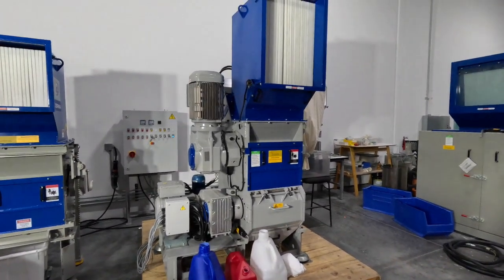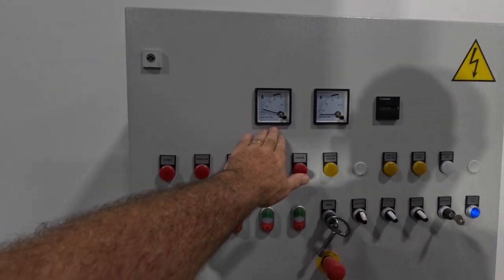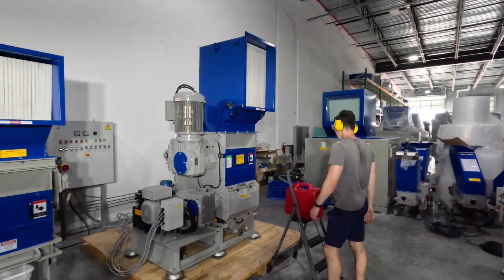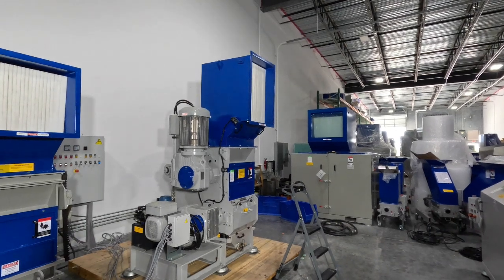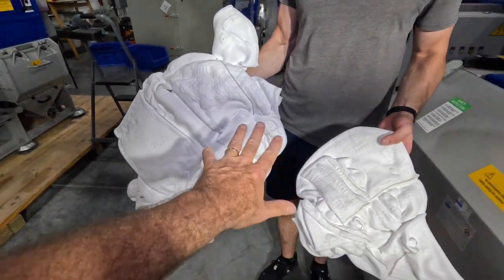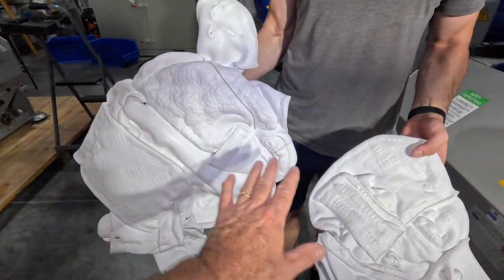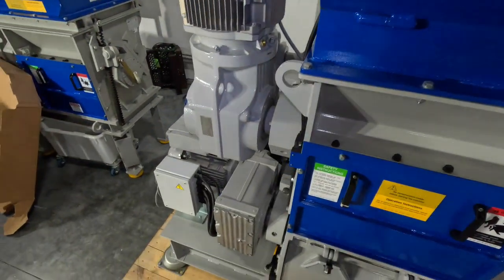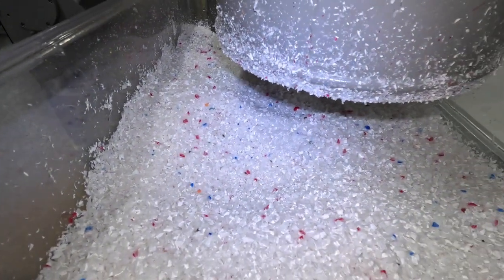ZERMA AMERICA Shredder Granulator Combination ZCS 600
ZERMA AMERICA Shredder Granulator Description

The ZCS Series Shredder Granulator Combination combines a shredder with a granulator in a single-spacing, size reduction system for the processing of plastic production waste. The shredder segment is equipped with a 400 mm diameter E-type rotor using ZERMA's proven knife and knife holder design. It is driven by a high-torque gear drive which, in comparison to a direct drive, also handles tougher input materials well. The large material hopper and the powerful horizontal pusher allow the processing of voluminous as well as heavier parts. The lower system segment consists of a 3-blade granulator rotor based on the GSC Series. The shredder and granulator are matched to work together ideally and in conjunction with an advanced control system ensuring smooth reliable operation.

Shredder Granulator Applications
The ZCS shredder granulator combination has been designed mainly for in-house use in plastics blow and injection molding applications, yet it can be adopted in other fields too. The small footprint allows the system to be integrated into existing factory workshops easily. Being a closed system also reduces the risk of contamination compared to using a conveyor belt in a traditional two-stage recycling system. The system is well-suited for large volume parts and thicker materials such as flush or purging.